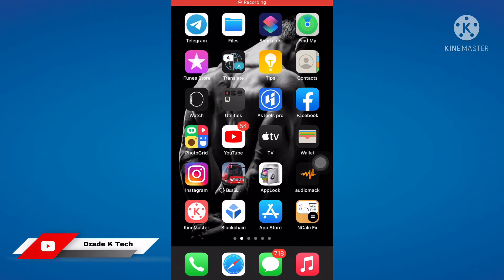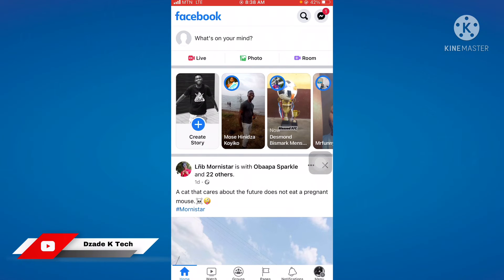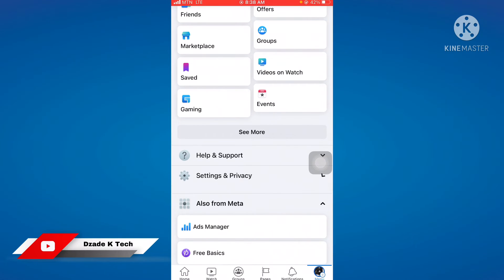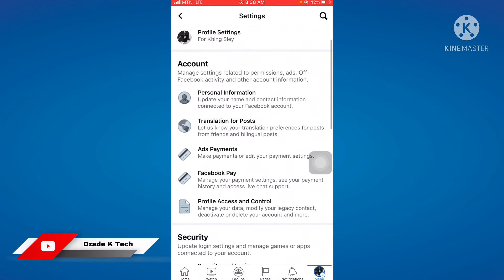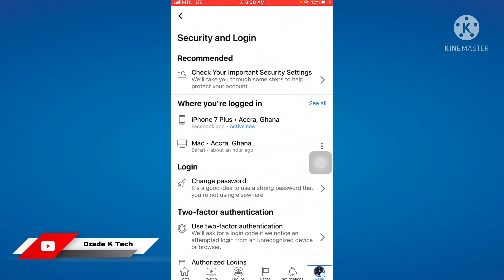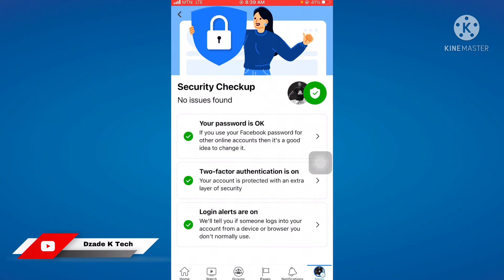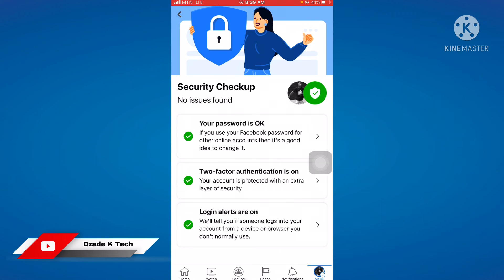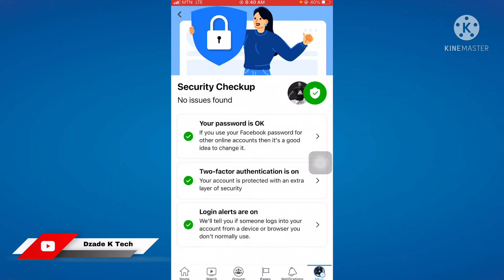SECURE YOUR FACEBOOK ACCOUT 2022 (New Update !)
How to secure your facebook account 2022